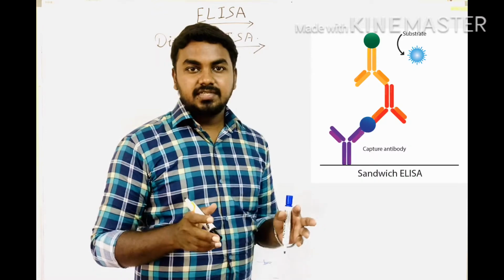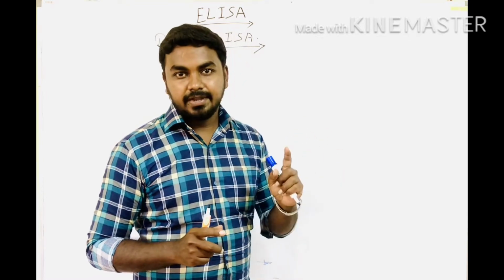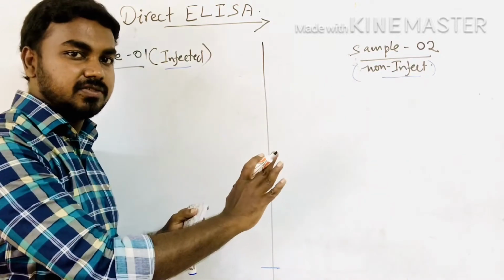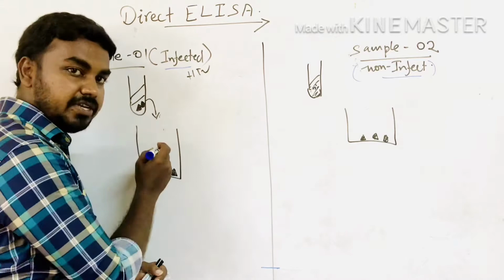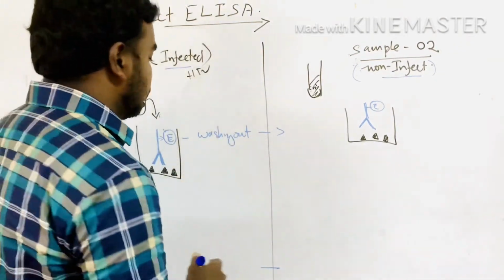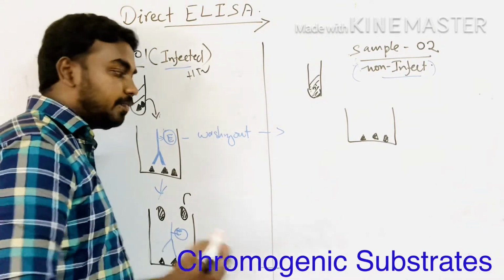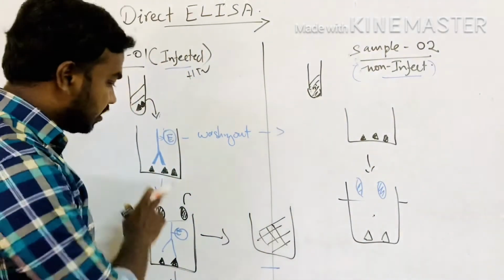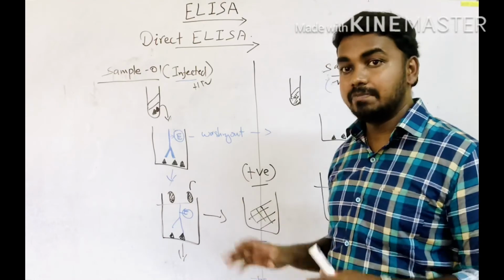Direct ELISA | Mr. Tary